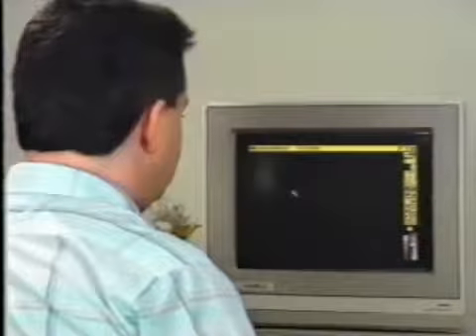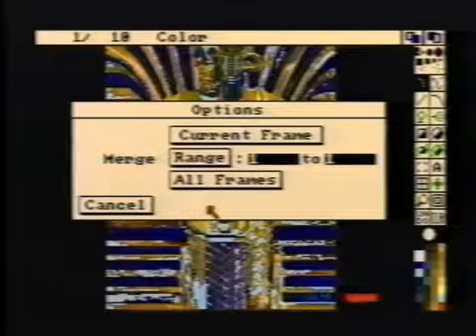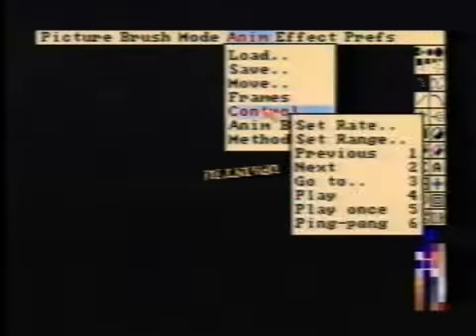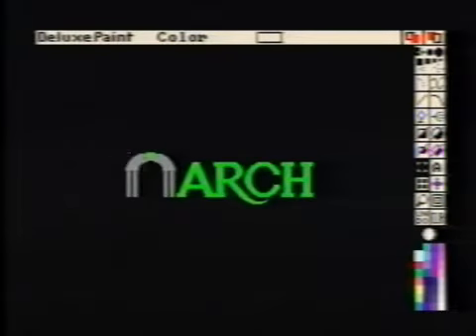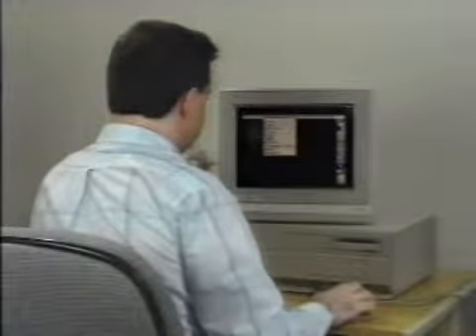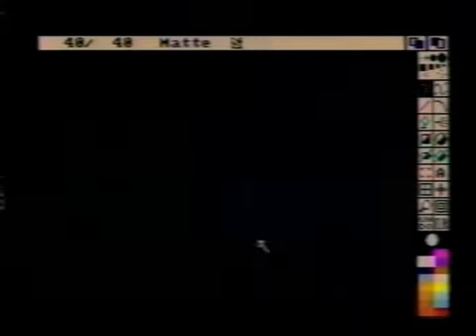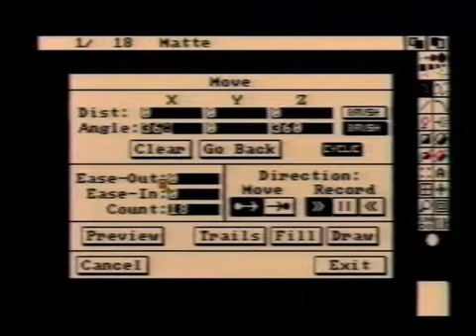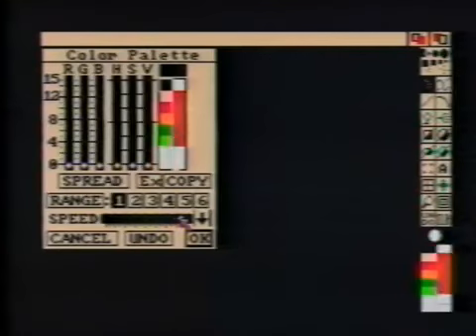Profesional Techniques for Deluxe Paint III 1989 5 of 6